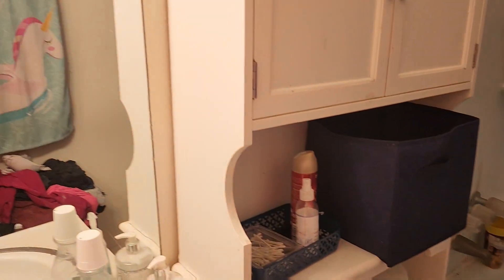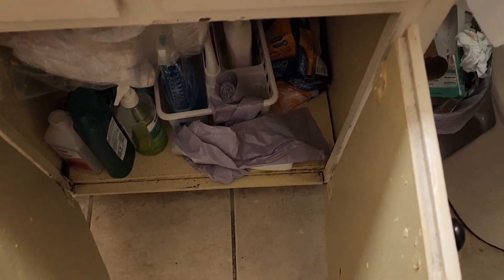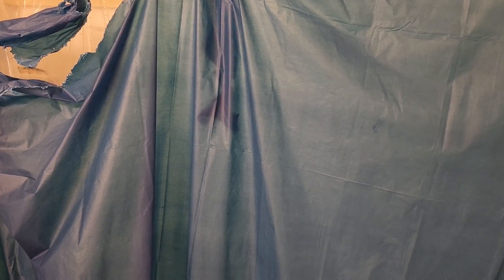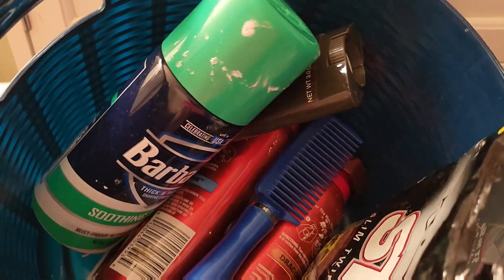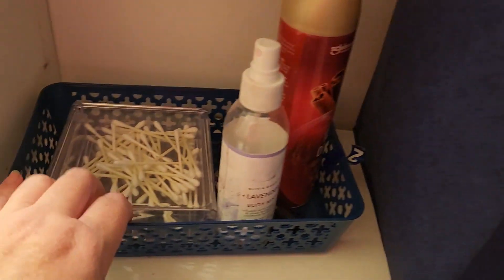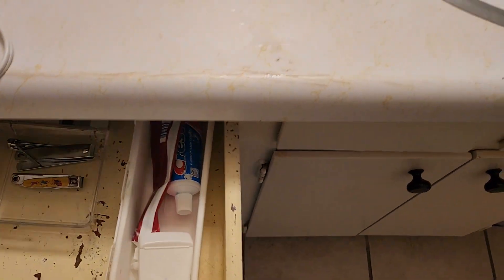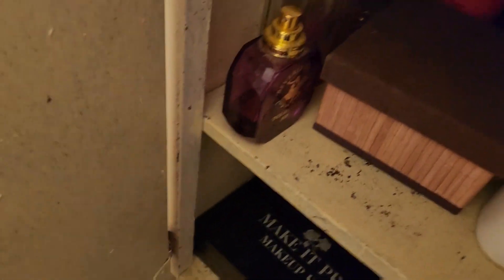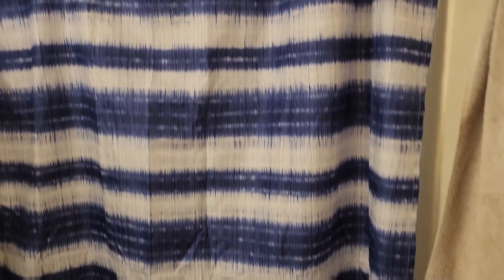Deep cleaning my bathroom and organizing it to be more functional